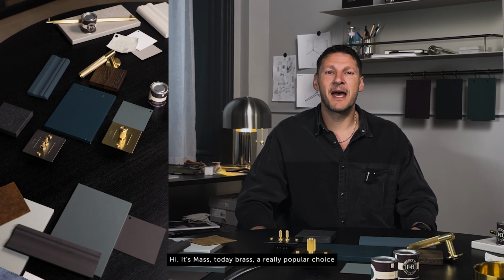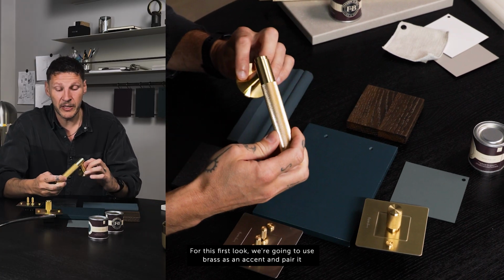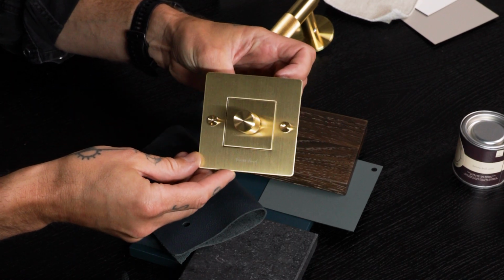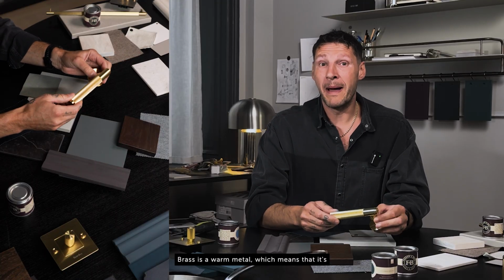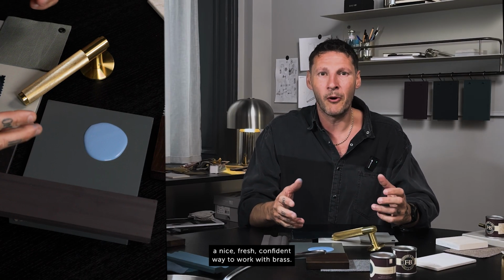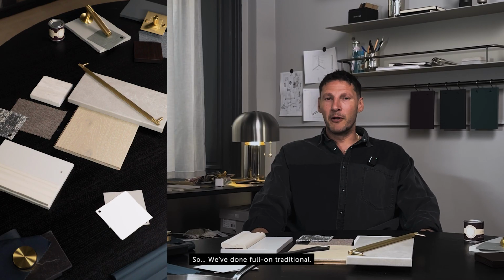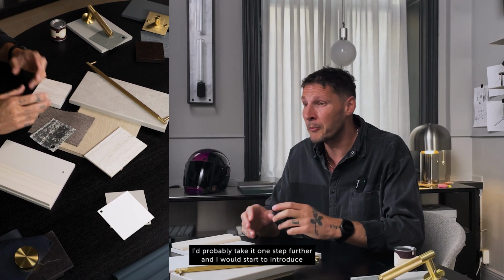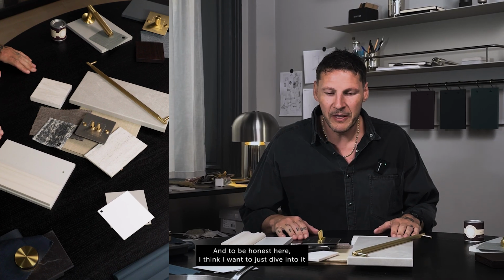Design with Massimo Pt 3 - BRASS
Buster + Punch’s brass finish is easily one of our most popular. In this film, Buster + Punch’s founder and creative director Massimo Buster Minale explores how to combine brass with colour and material to level up your interiors.

Watch part four - SMOKED BRONZE